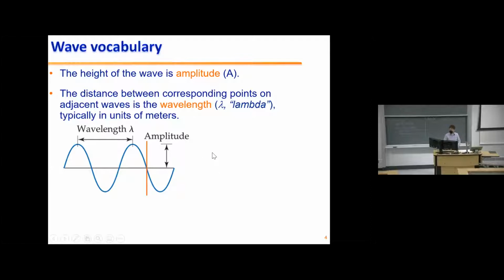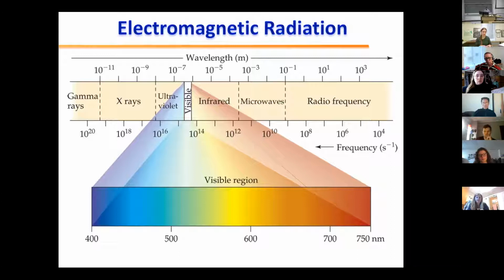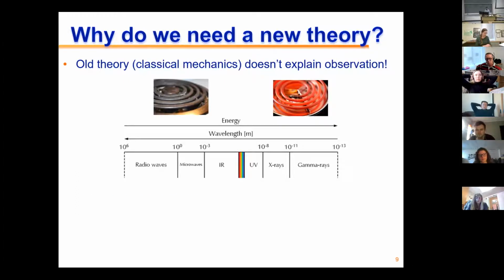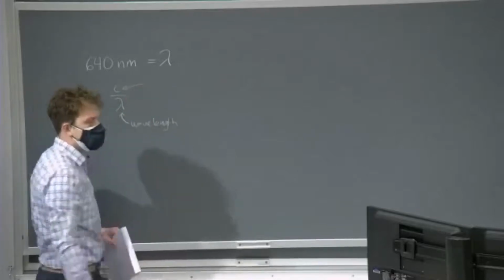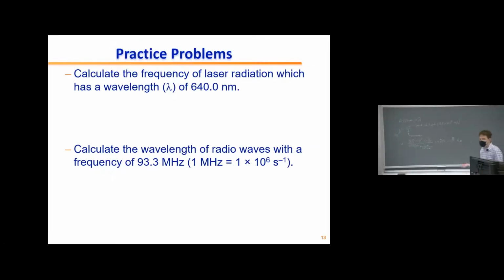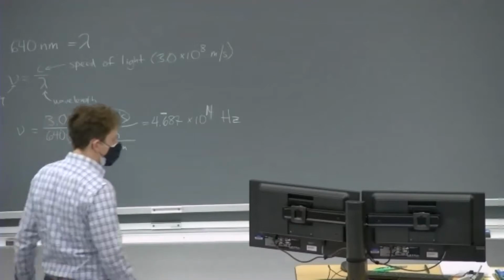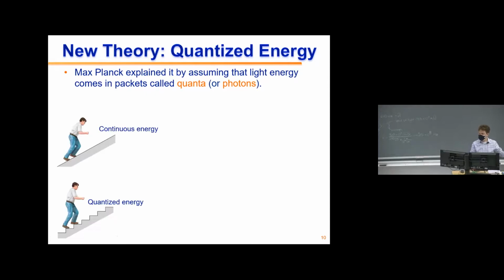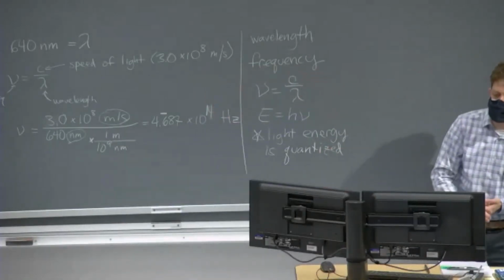Chem 115 Live Lecture - Week 2 Day 2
On this day, we started learning about quantization of energy and atomic spectra. We did a demo lighting different metal salts on fire to look at the light emitted by each color of flame.